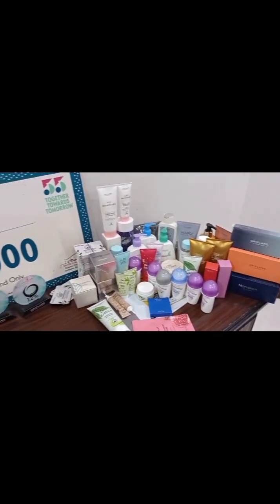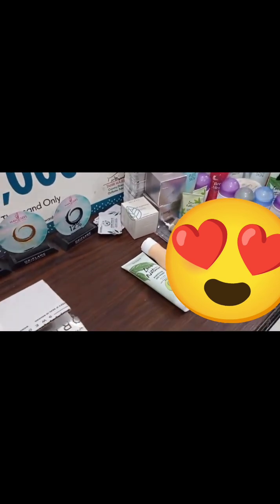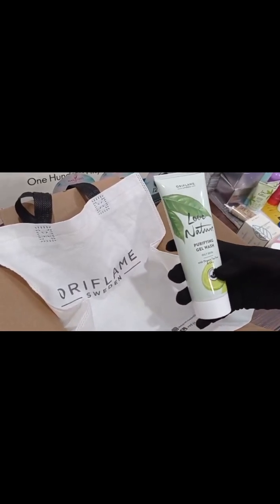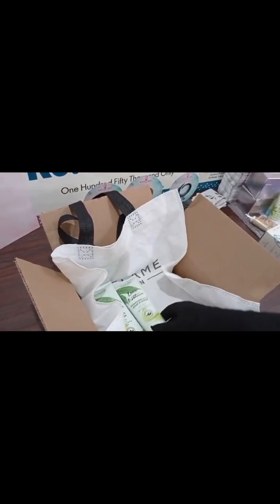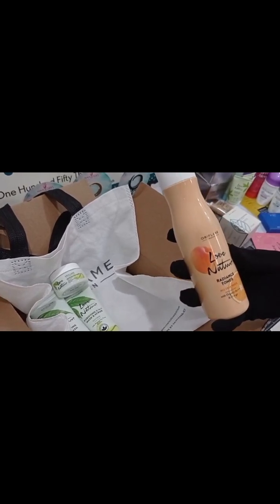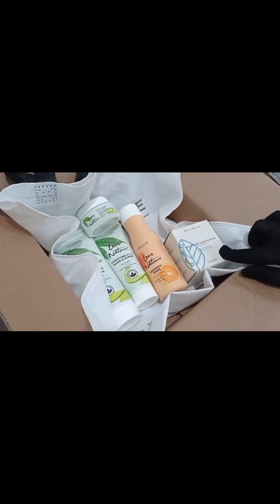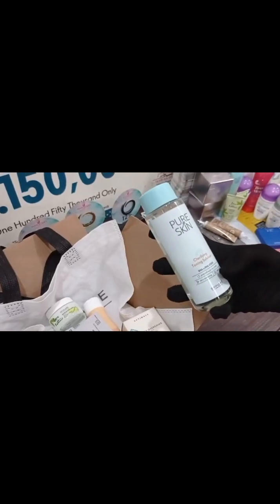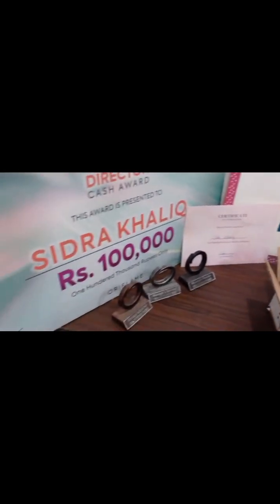Your Beauty Solution Awaits! | Oriflame Organic Products & Expert Advice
MY CUSTOMER'S ORDER IS READY FOR DISPATCH! 🎉

Are you struggling with skin or hair problems? Acne, dryness, dandruff, or frizz? Don't worry, I'm here to help! 💖

As your Oriflame consultant, I offer personalized recommendations for 100% organic products that cater to your specific needs. Trust me to help you achieve healthy, glowing skin and hair! 💯

Let's get you the perfect Oriflame products for your beauty concerns! 💄💅